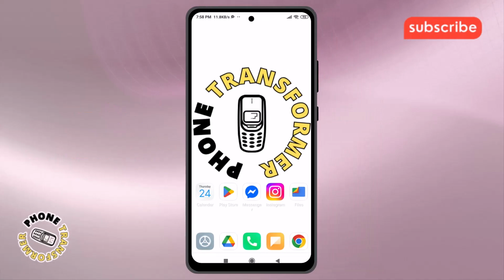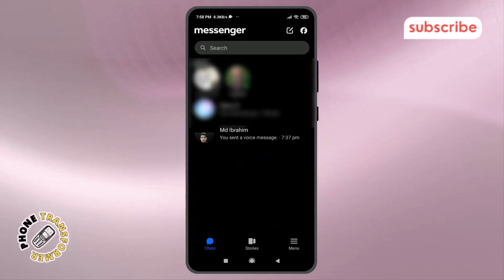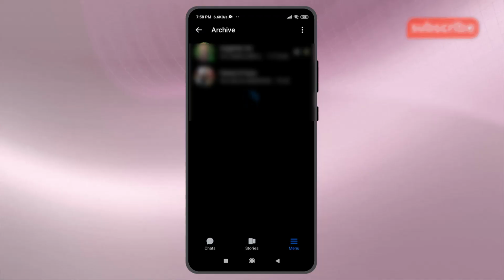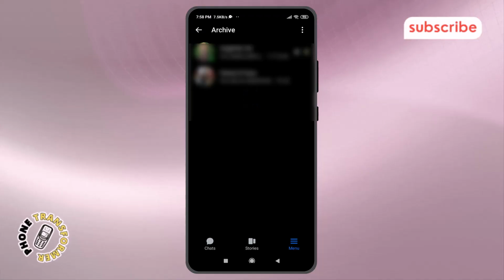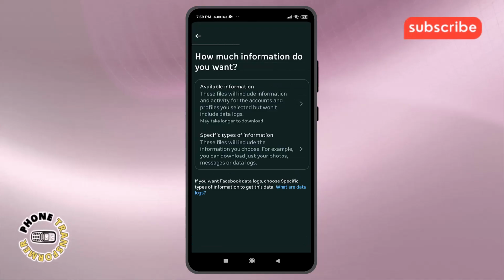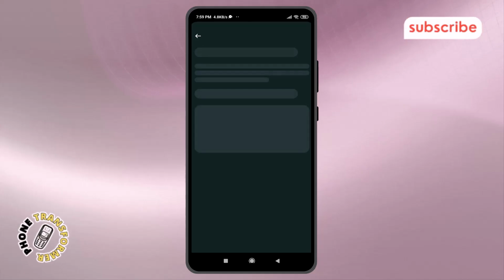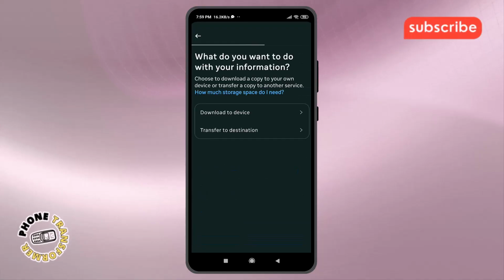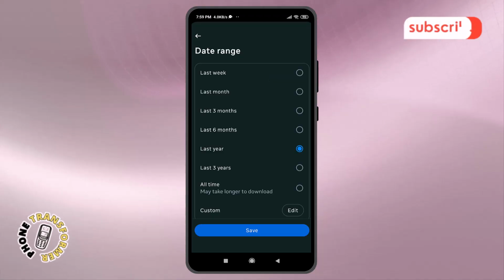How To Restore Deleted Conversation In Messenger - Full Guide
How To Restore Deleted Conversation In Messenger

Sometimes, important conversations on Messenger get deleted by mistake or during a cleanup. Losing messages can be frustrating, especially if they contain valuable information, memories, or contacts. Fortunately, there are ways to check if those chats can be recovered. Understanding how Messenger handles deleted conversations helps you know what’s possible and what’s not. In this video, we’ll explain what happens when a conversation is deleted, how Messenger stores chat data, and what options you might have to restore it. This guide is perfect for anyone who wants to retrieve lost messages and stay in control of their chat history.

- Recover deleted chats on Messenger
- How to restore Messenger conversation
- Retrieve lost messages in Facebook Messenger
- Restore deleted Messenger messages
- Messenger chat recovery options